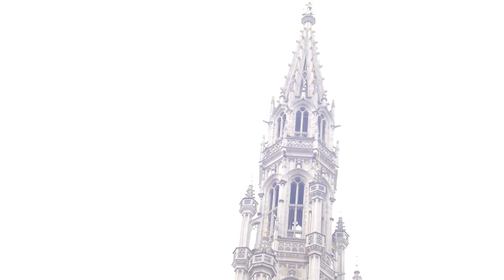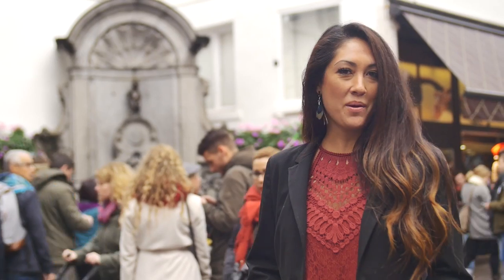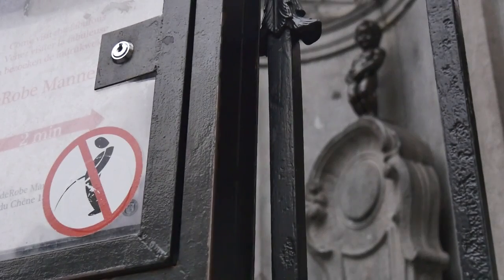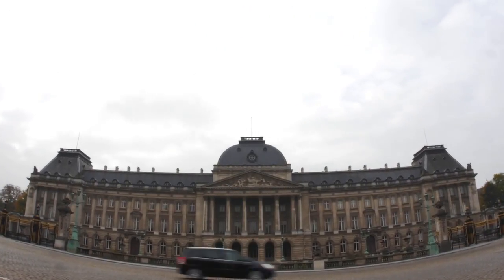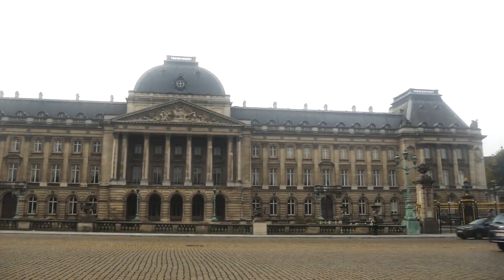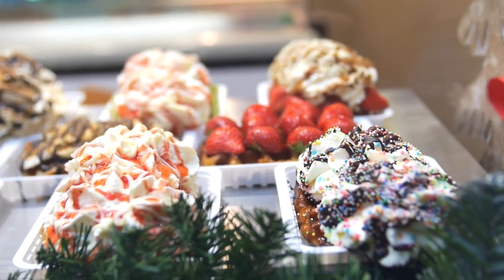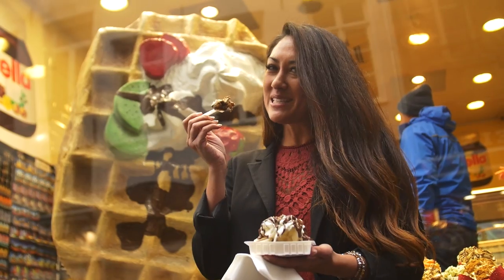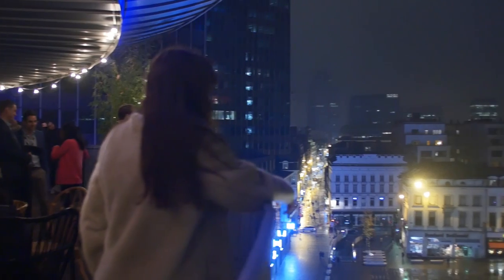Jeannie Duffy tells you everything you need to know about Brussels!